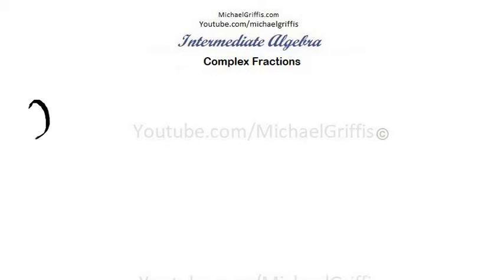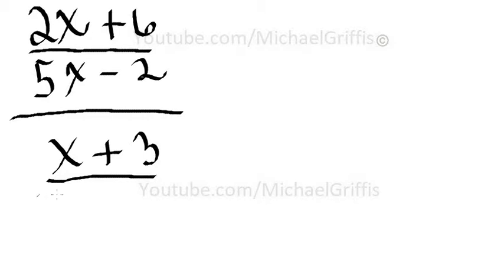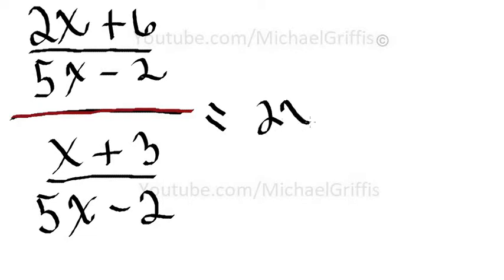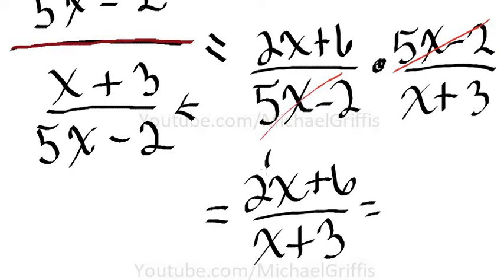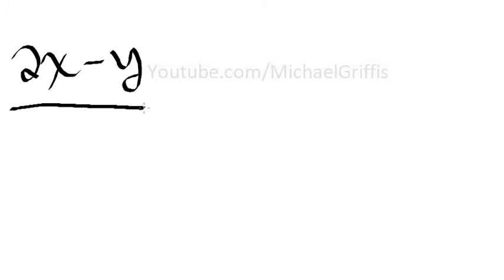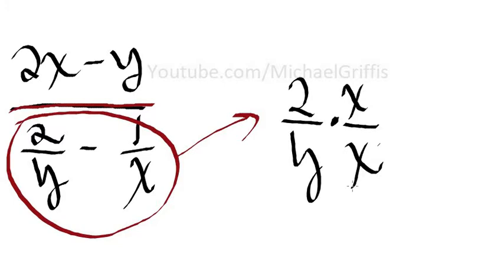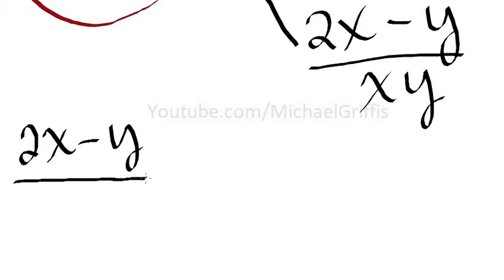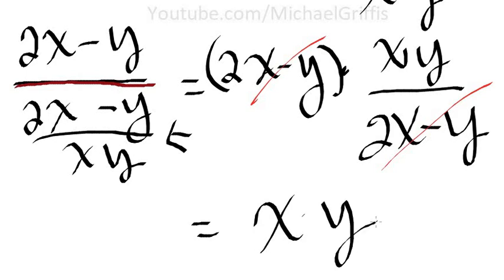Intermediate Algebra Complex Fractions